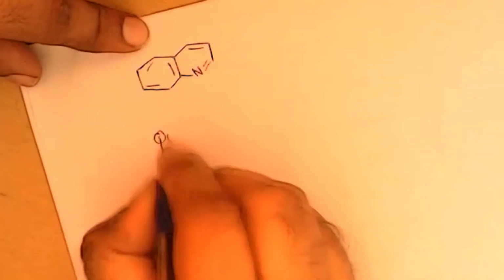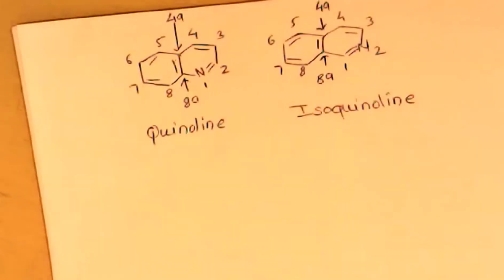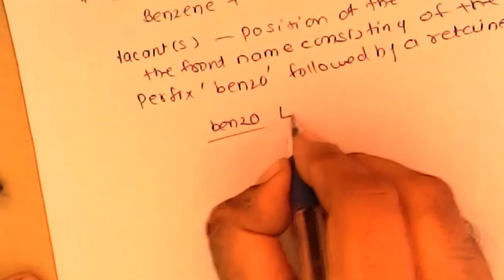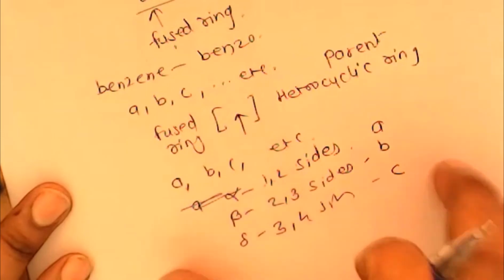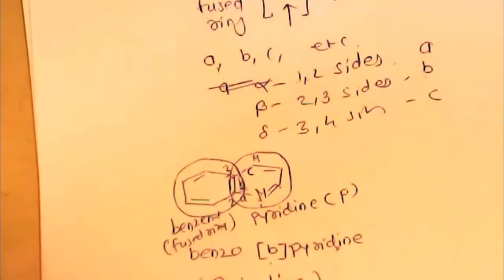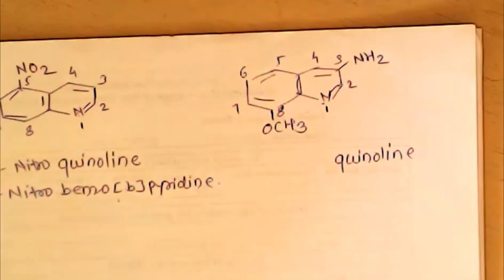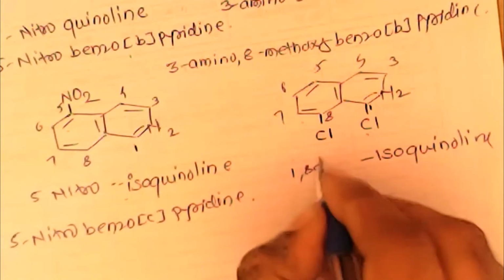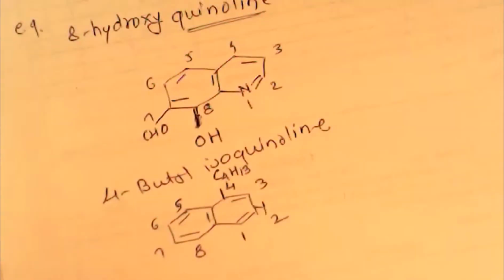IUPAC Nomenclature of Quinoline and Isoquinoline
This is the educational video on IUPAC Nomenclature of Quinoline and Isoquinoline For TYBSc chemistry students